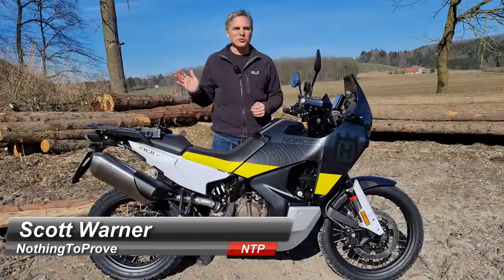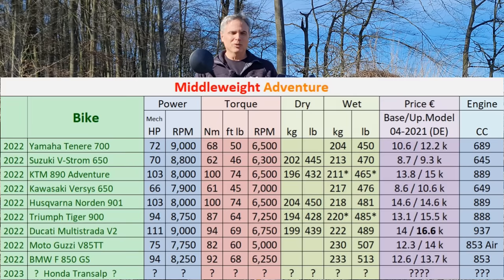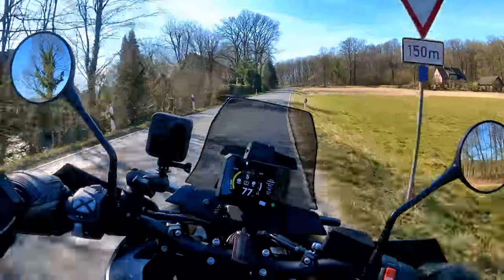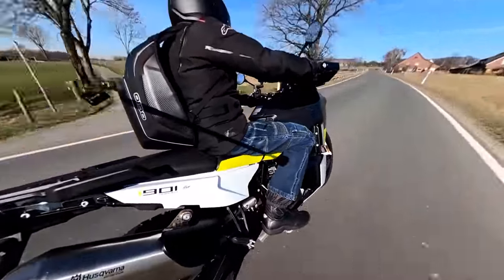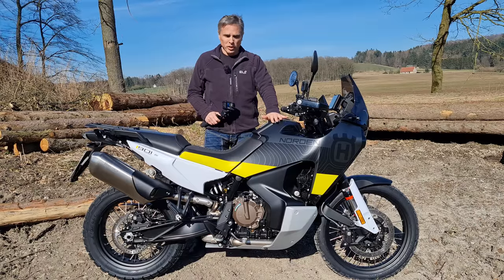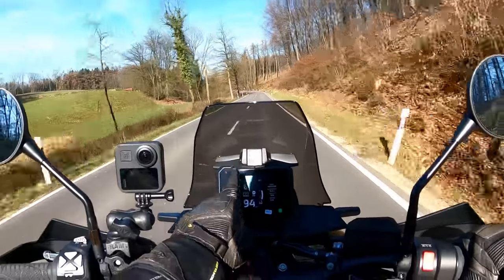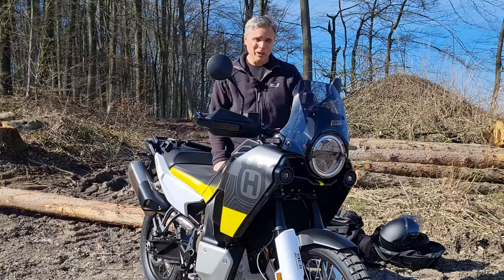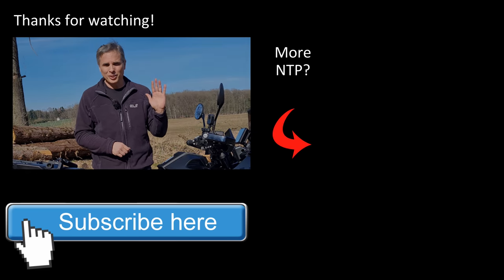2022 Husqvrna Norden 901 | New Kid On The Block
The newest addition to a group that is already crowded and the competition is fierce.

Without partners like them I would not be able to make videos like this. Please check them out if you live in the Osnabrück, Germany area.

Note: I am not a professional journalist or otherwise claim to be an expert in any way, I just have a passion for motorcycles and love to ride them. Please regard my videos as entertainment only and if information presented is inaccurate, please verify it via the OEM or a knowledgeable third party & please let me know.

Video Chapters:
0:00 Intro
0:40 Competition
2:16 Powertrain
4:10 Chassis
6:38 Ergonomics
10:07 Controls & Display
11:20 Verdict